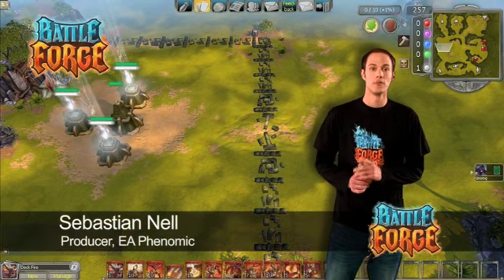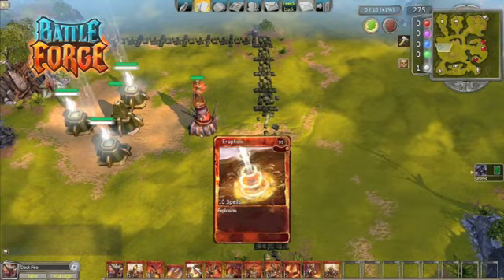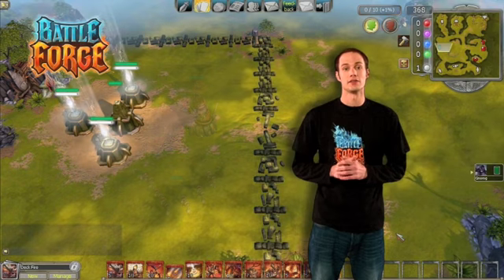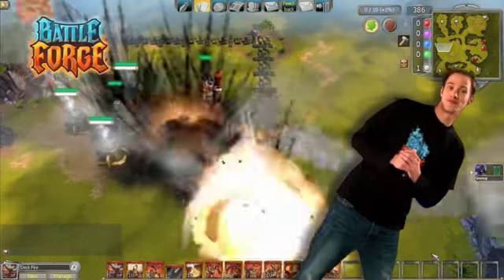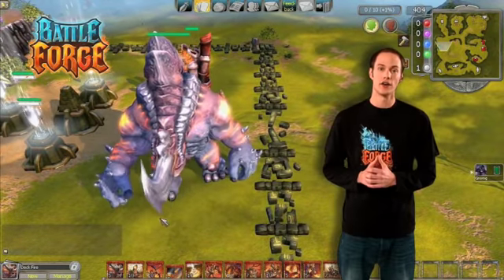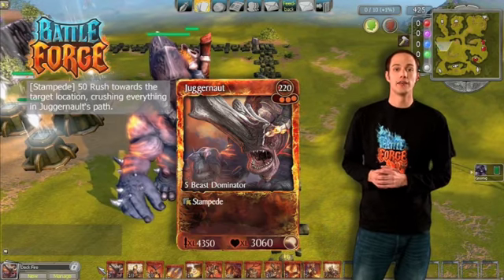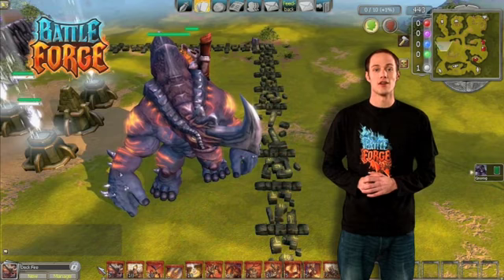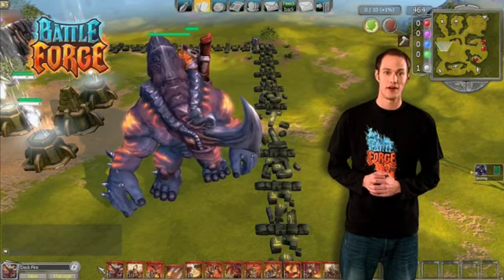Battleforge Tutorial 2 - Více o kartách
Druhý tutorial popisuje vzácné karty a taky jaké informace se dozvíte z karet o jejich síle a podobně.